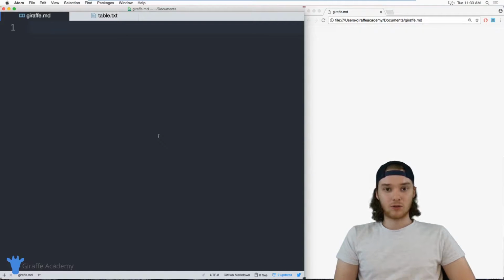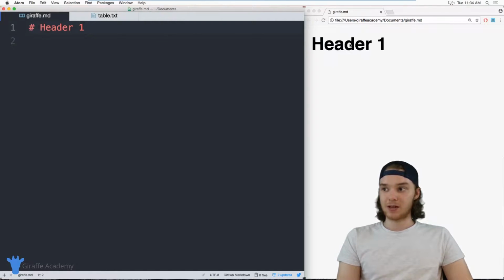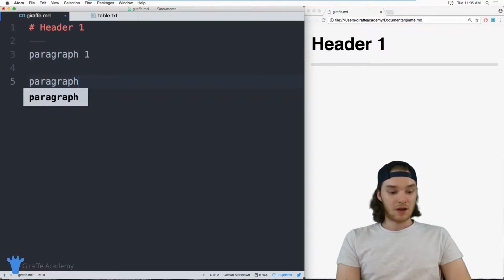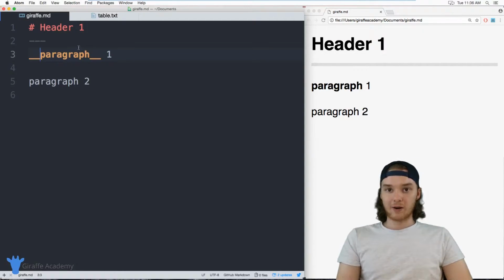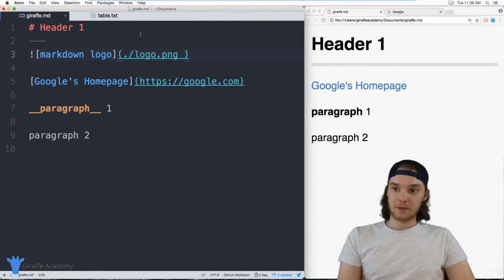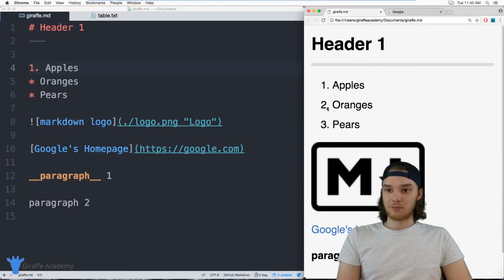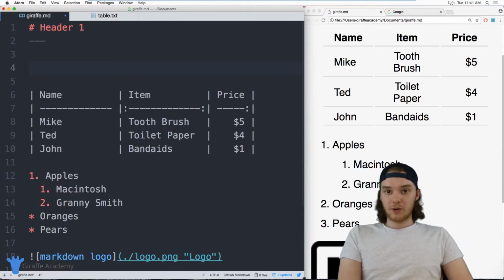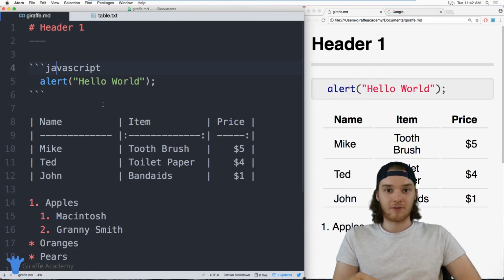Markdown Syntax | In One Video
In this tutorial, you'll learn how to write webpages using markdown